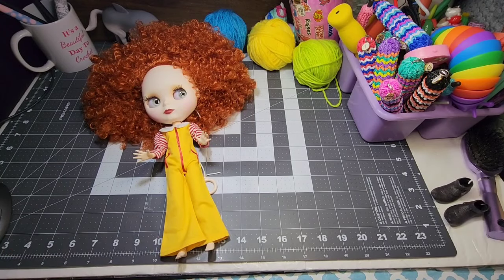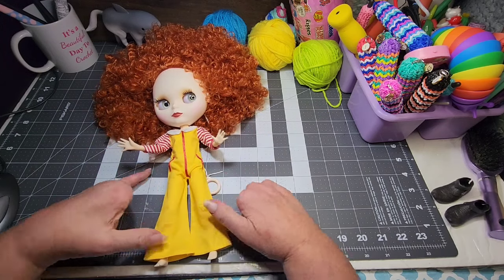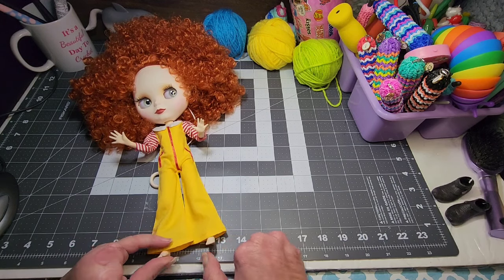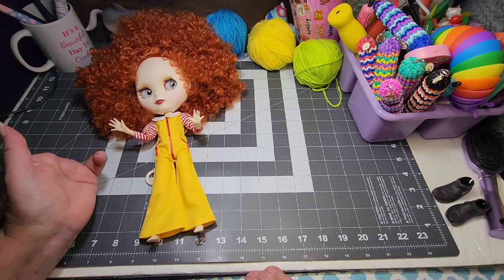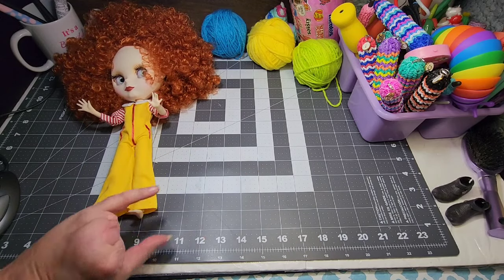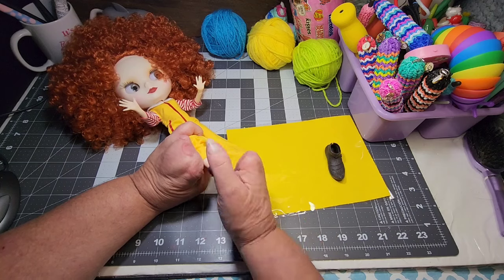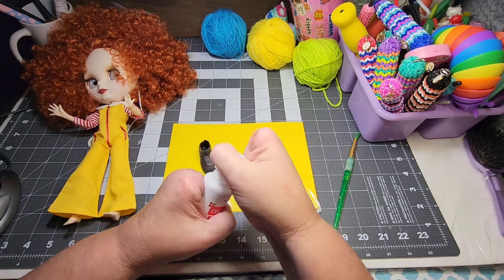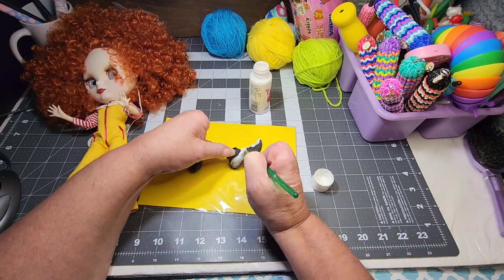Craft With Me * Painting Shoes For A Blythe Doll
Today I'm painting shoes for a Blythe doll.

Peteena’s Amazon Wish list:

Pop It Row Counter:

*Fahlo Animal Tracking Bracelet:
LLAMAMAMA20

FUN ROW COUNTER:

Happy Mail:
Kayla Miller
429 Bud Smith Road

My ETSY - Loom Knit Patterns: